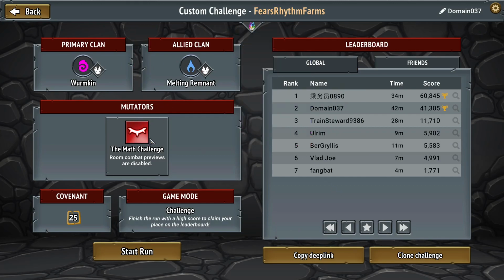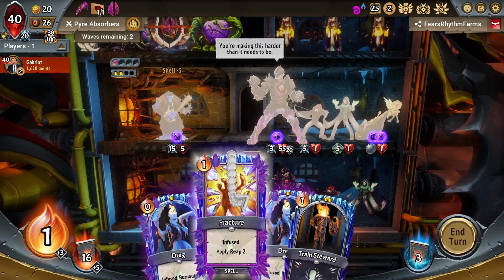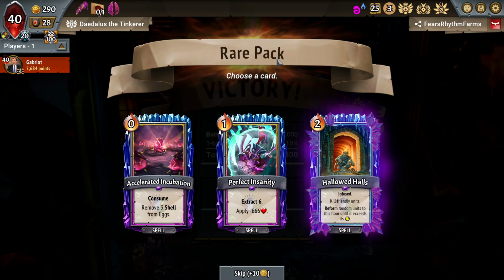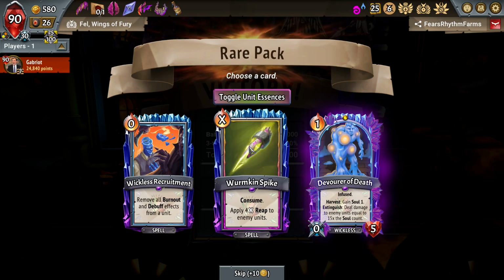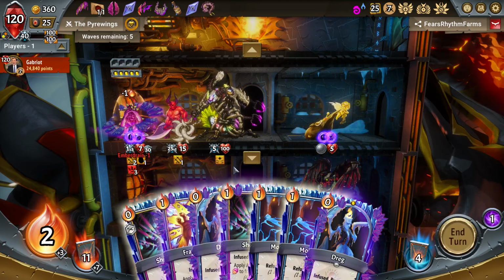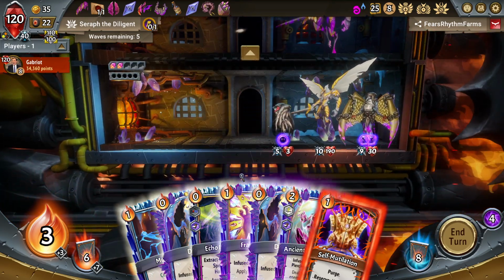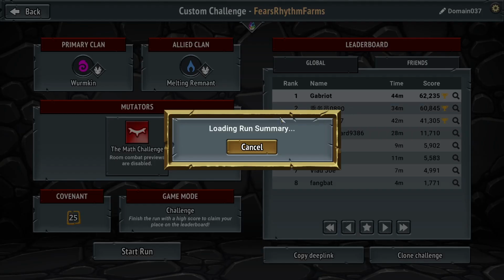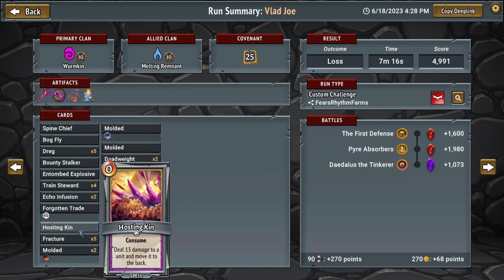Monster Train No Previews - The Better Egg and Champ